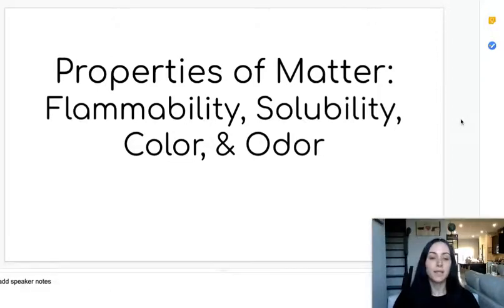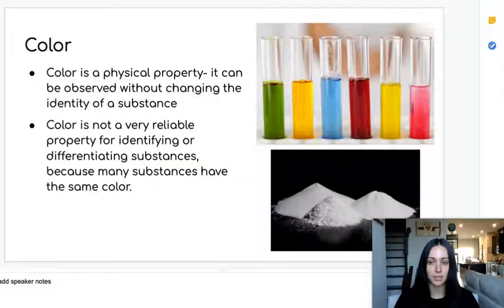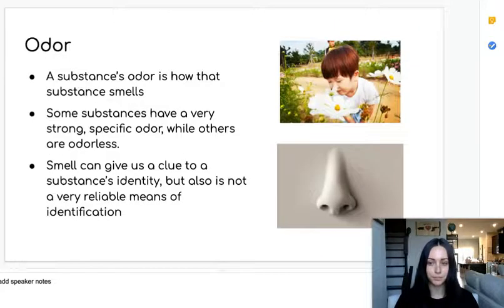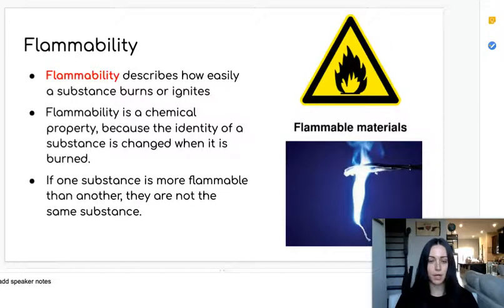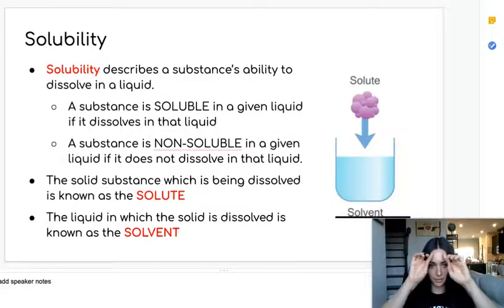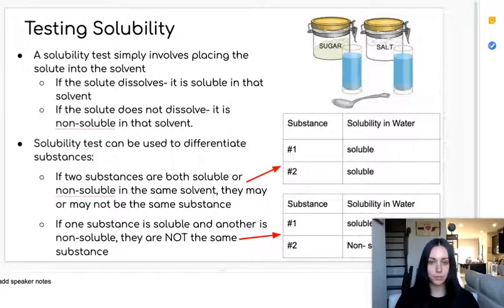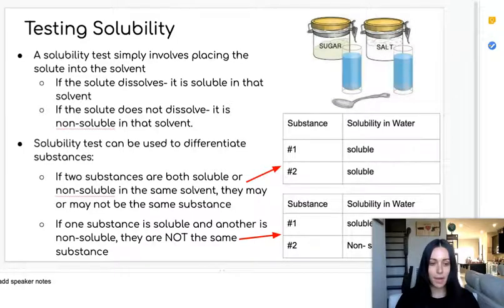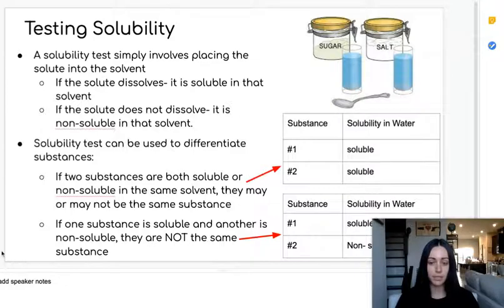Properties of Matter: Odor, Color, Solubility, Flammability